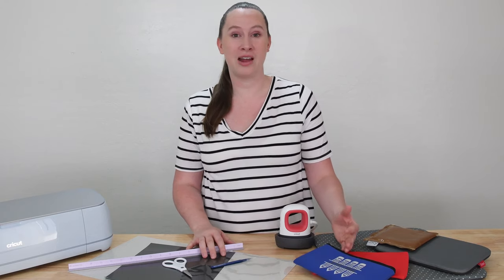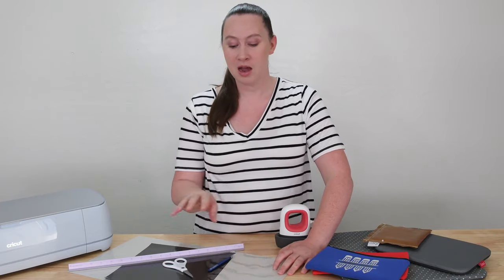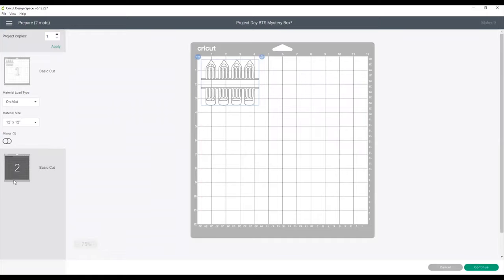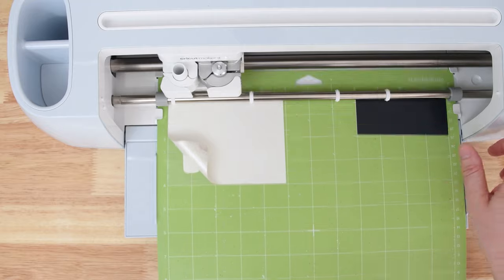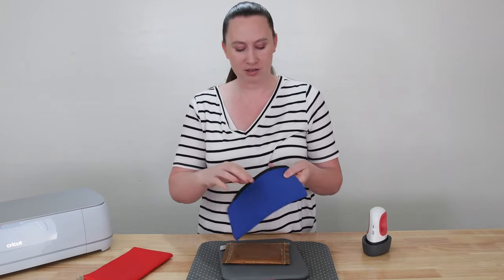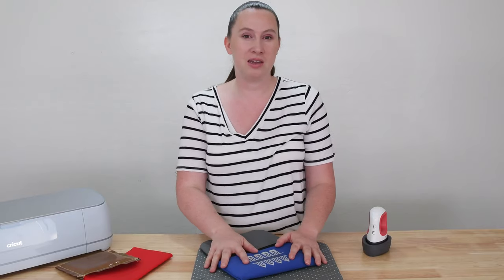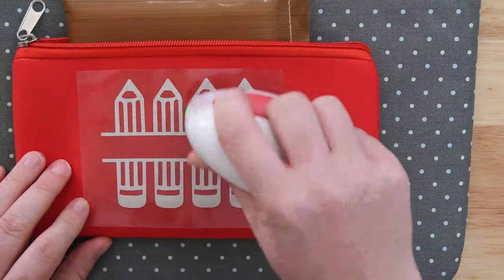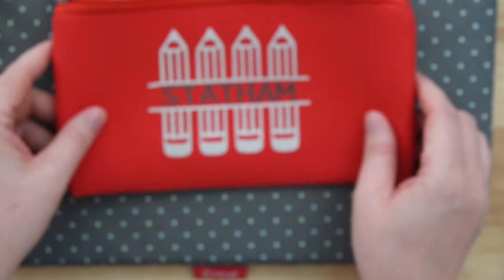Personalized Pencil Pouch - Easy HTV Project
Today we are using Siser Electric and Sparkle HTV to personalize pencil pouches! This is the third project from the Back To School Mystery Box

Follow Tastefully Frugal's blog and on social for behind the scenes and more project tutorials!